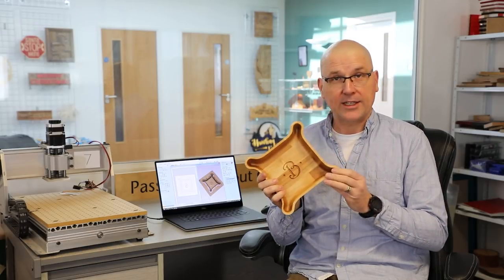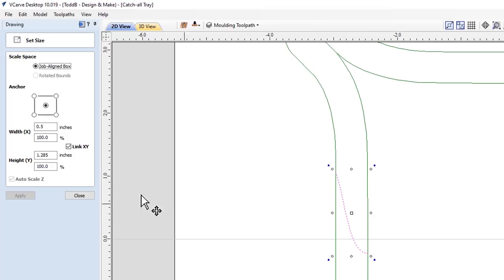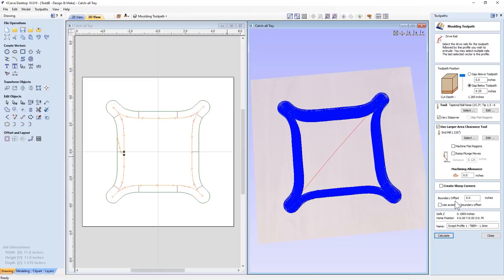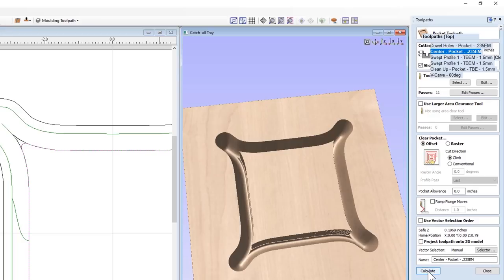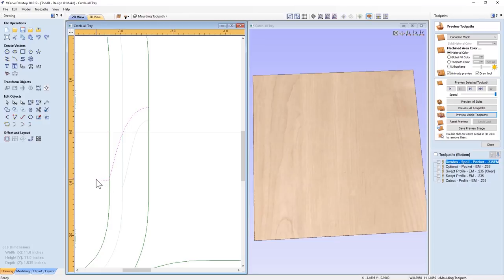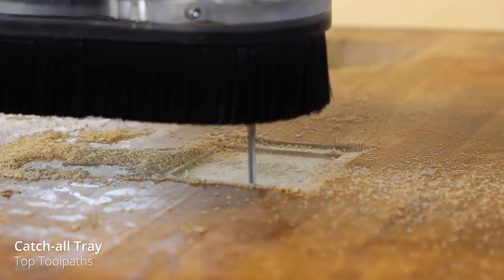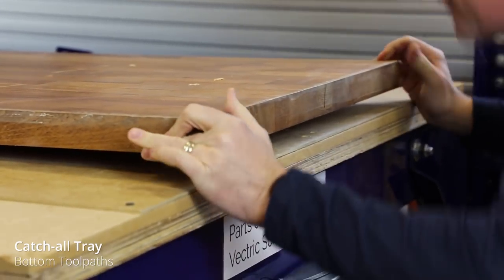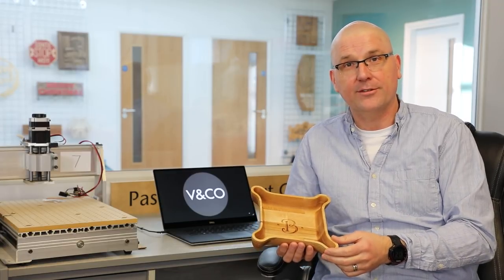In the Labs with Todd | Making a Catch-all Tray | Vectric FREE CNC Projects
I have a routine of putting my wallet and car keys in the same place every time I get home, so I never, well mostly, misplace them.  You can make this leather inspired catch-all tray with your CNC using Vectric’s Moulding Toolpath strategy, two tools, and a scrap of an old countertop.

As always this project can be personalized with the addition of a standard VCarve cutter.  The finished tray would be perfect as a wedding, birthday, or a “just because” gift.